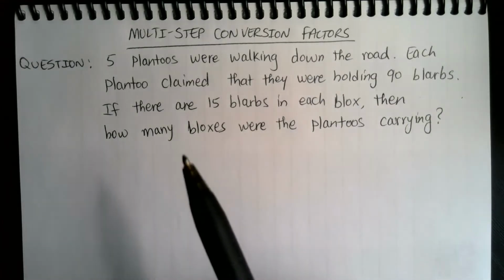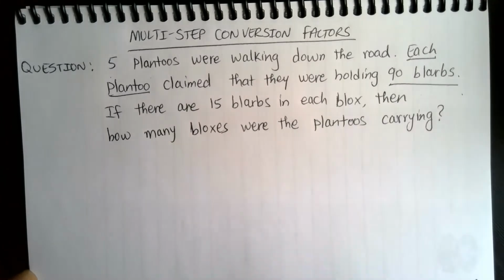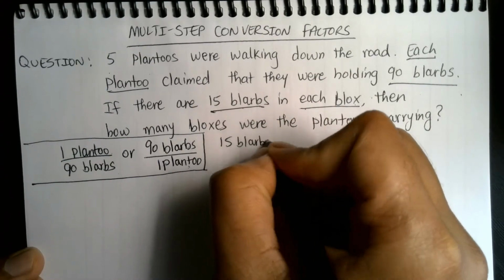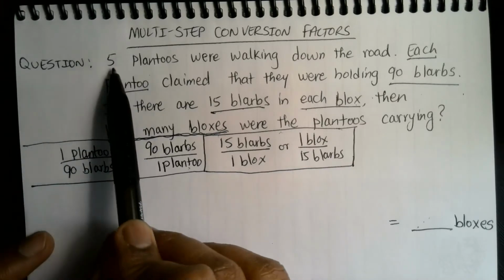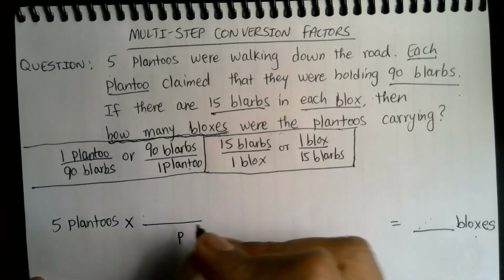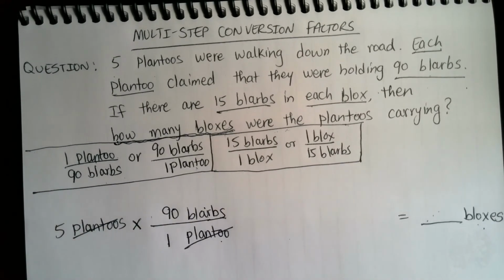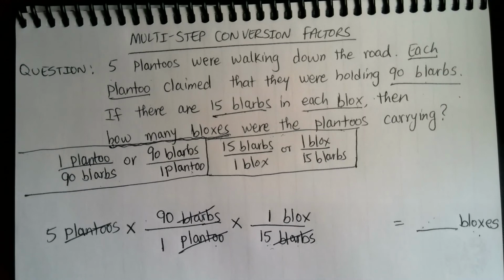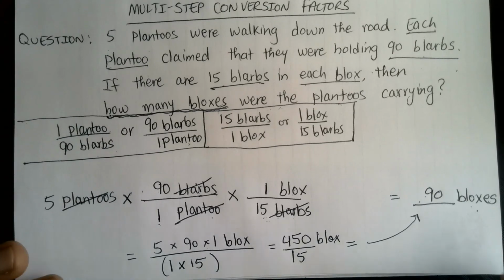Multi Step Conversion Factors